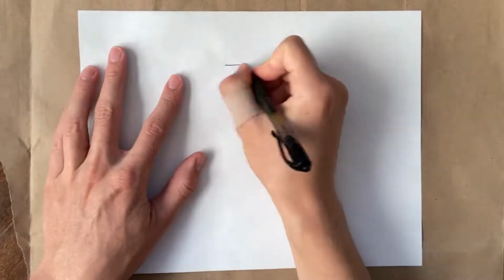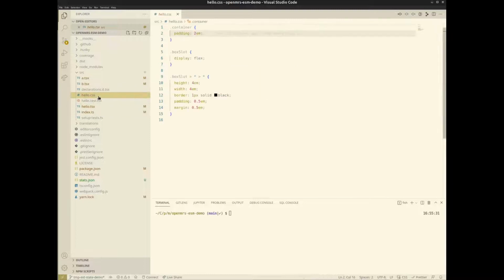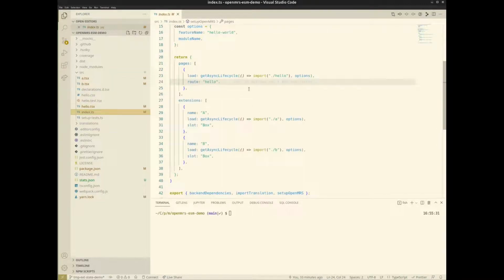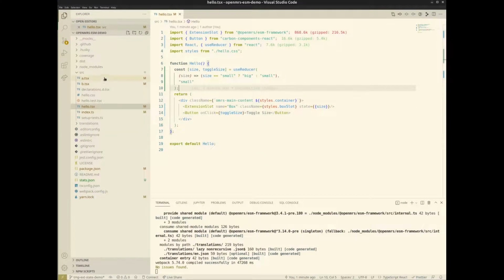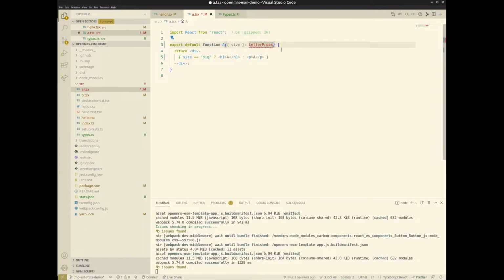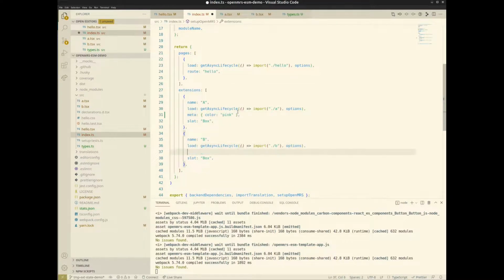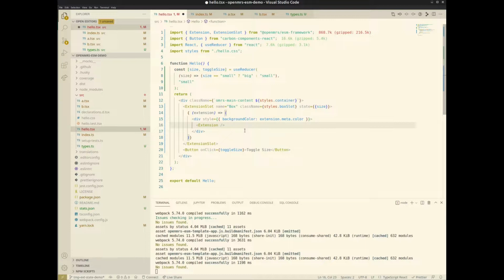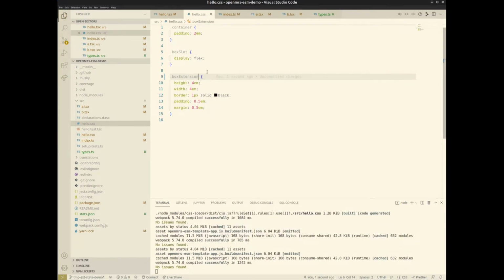OpenMRS Frontend 3 Extension System 2 - State and Meta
Passing data between slots and extensions in the O3 Extension System